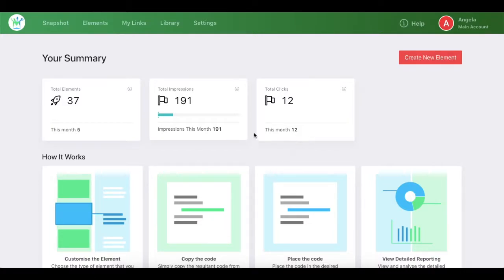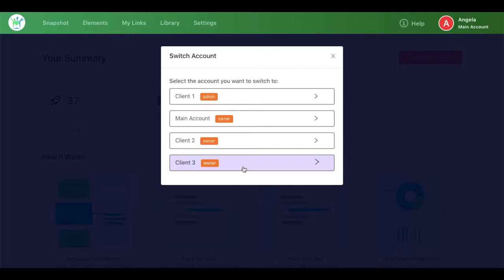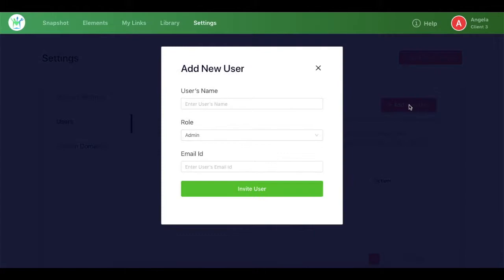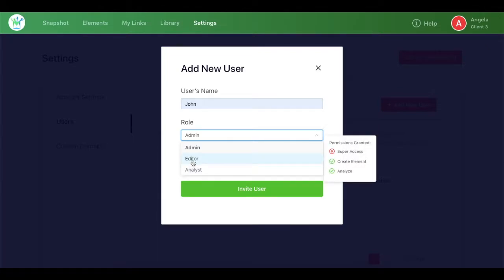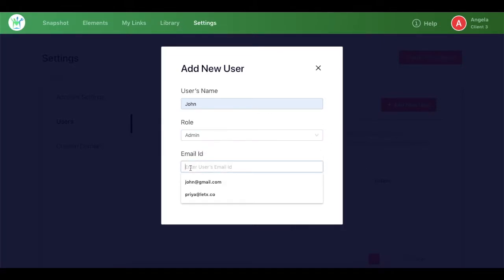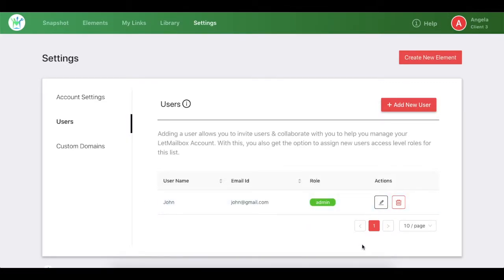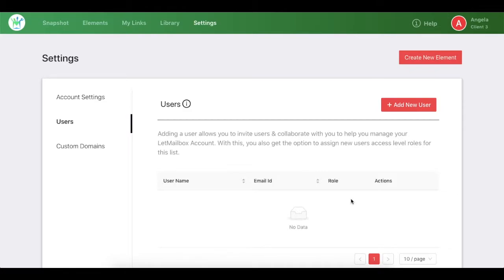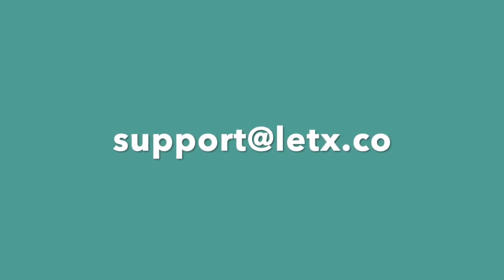How to add/delete clients as users in your LetMailbox dashboard?